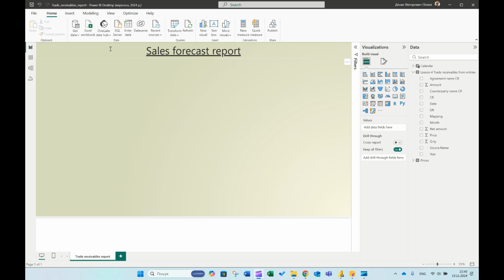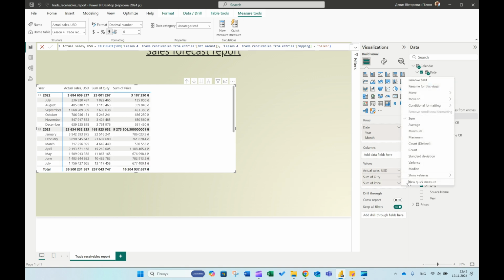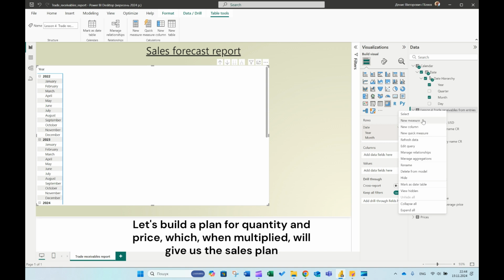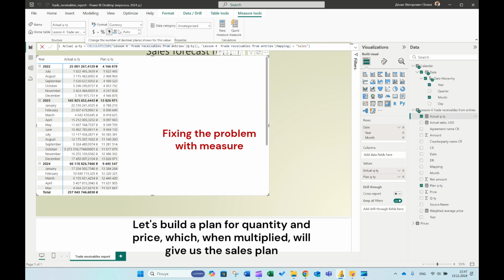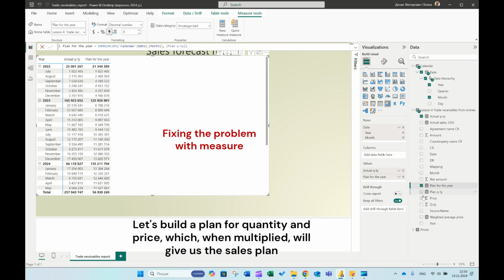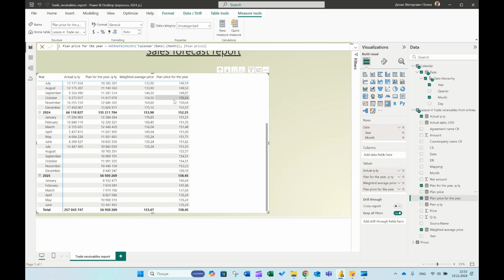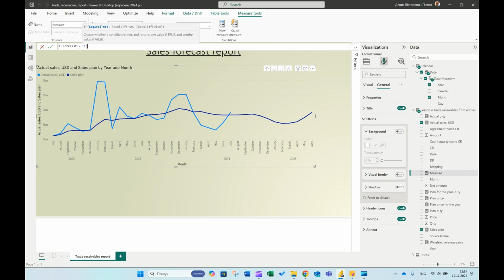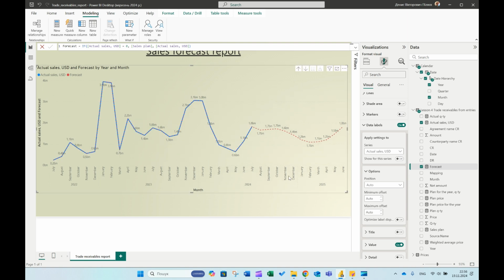Power BI: Sales Forecast with Quantity and Price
Learn how to create a sales forecast in Power BI using quantity and price data. Perfect for professionals seeking to enhance their forecasting capabilities with Power BI.

Timecodes:
0:00 - Intro
0:15 - Identify historical data
0:38 - Calculate measure with actual sales
2:54 - Calculate measure for actual quantity
3:39 - Calculate measure of weighted average price
4:30 - Prepare the sales plan with planned q-ty and price
5:00 - Calculate measure of sales q-ty plan
9:28 - Calculate measure of sales price plan
11:34 - Calculate measure of sales plan (q-ty X price)
12:45 - Build graph
15:32 - Final graph